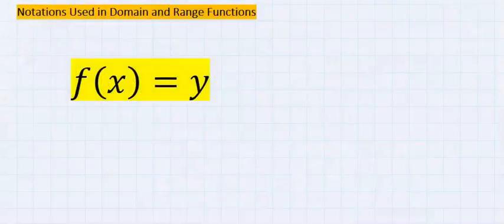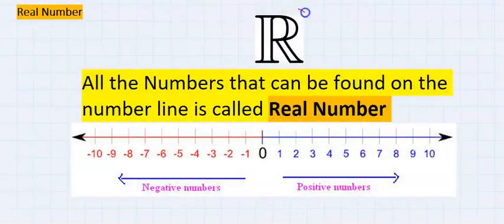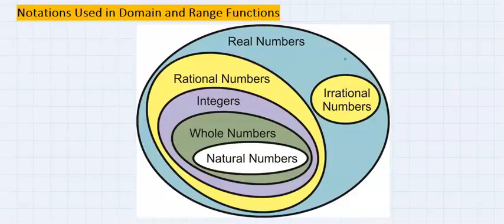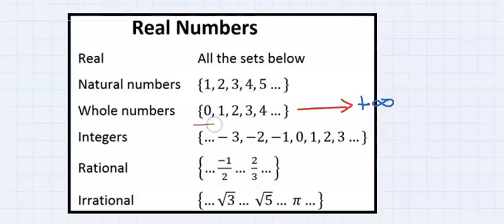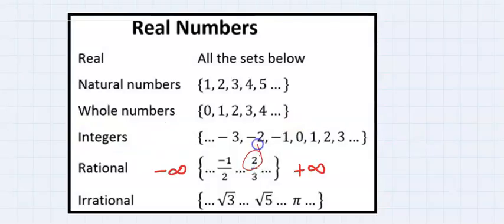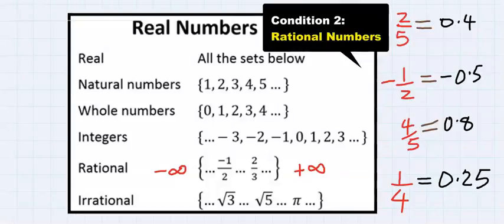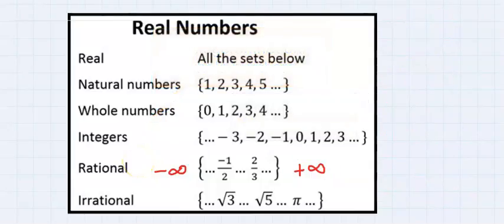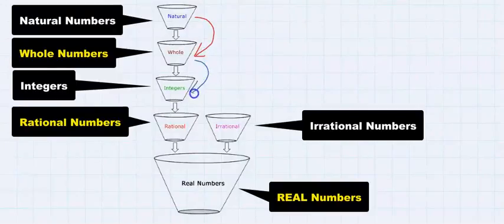IDENTIFY REAL NUMBERS IN PRECALCULUS USED IN DOMAIN & RANGE FUNCTIONS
AMAZON UK (Quality in Pack):